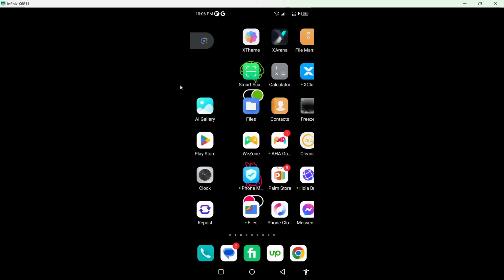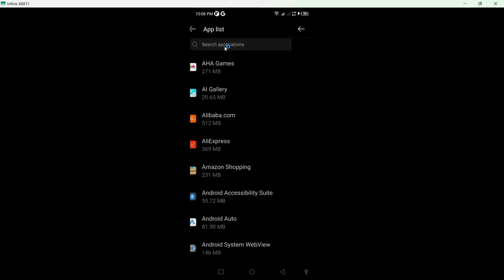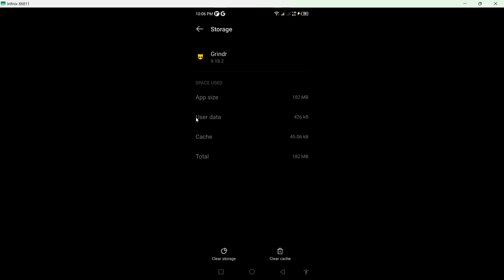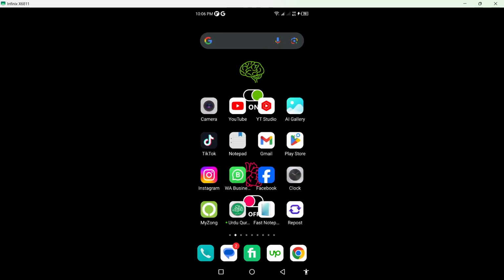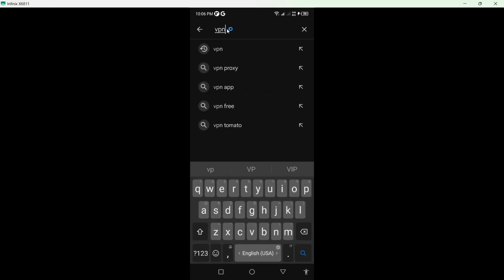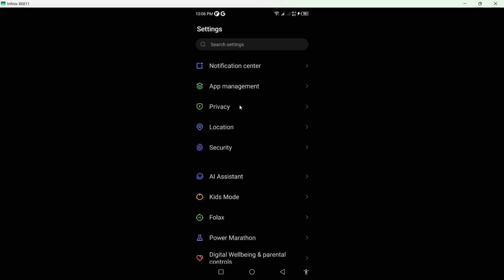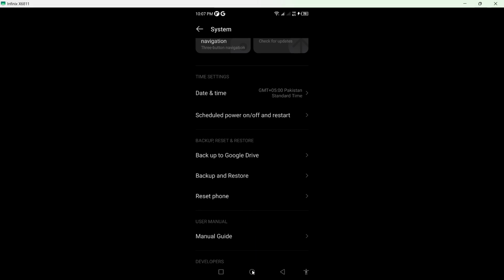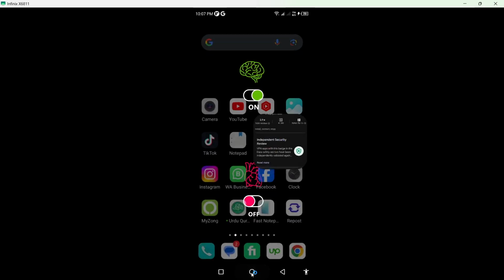How to get Unbanned from Grindr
🔒 Banned from Grindr and feeling lost in the app? Don't worry, we've got your back! In this comprehensive guide, we'll walk you through the process of getting unbanned from Grindr, so you can reignite your connection with potential matches.